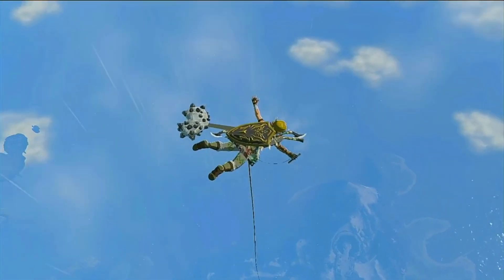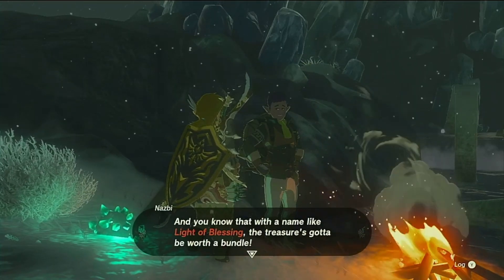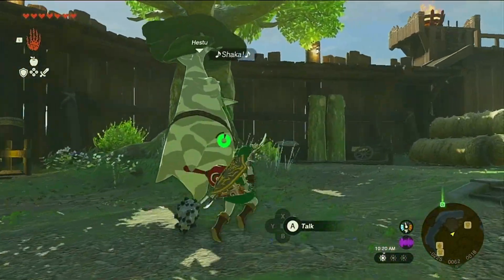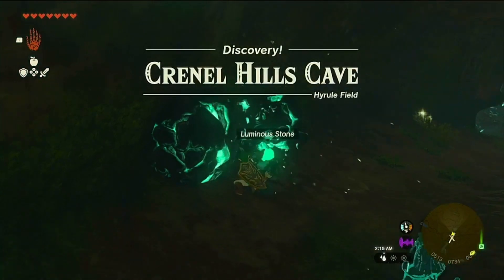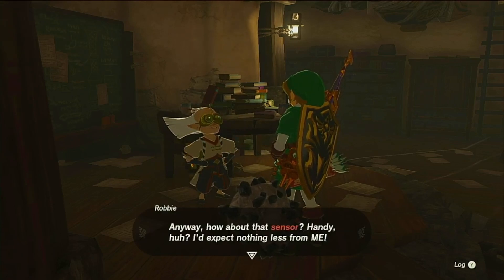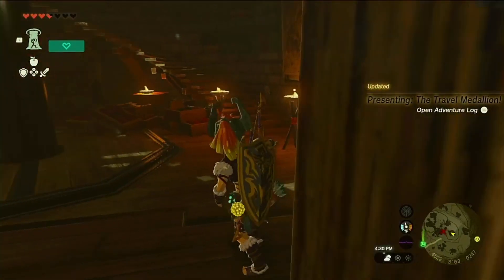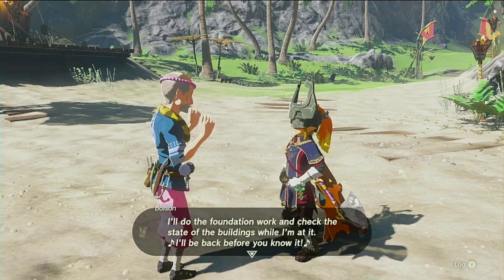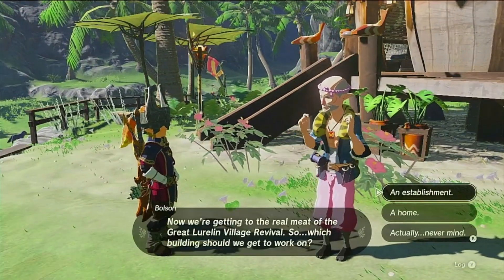We Finished the Town!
We finish a Ton of sidequests today!

           HHH
         H        H
       H             H
       H    O      H     H
  ===              H   H   H
       HH       HHHH      H
     H                              H
  H                      H        H
  H        HHHHH          H
   H                            H
      HHHHHHHHHH

Barbarian Ducklings need to be added to dnd.